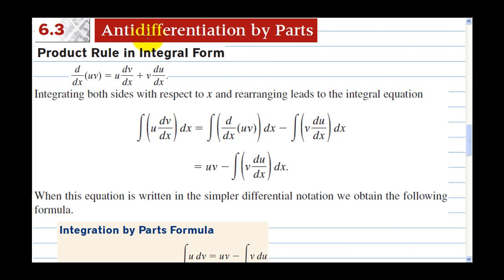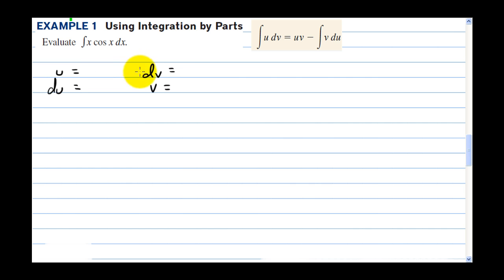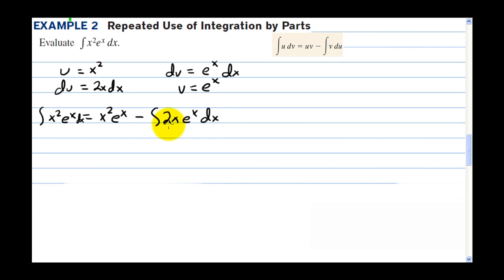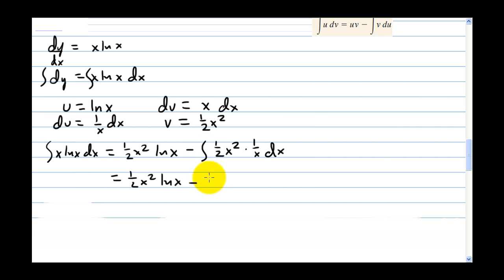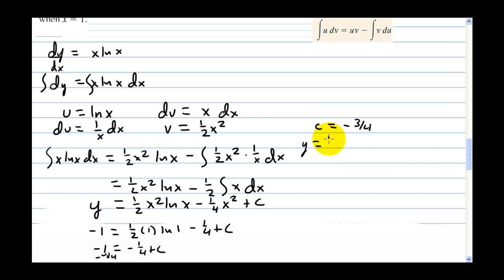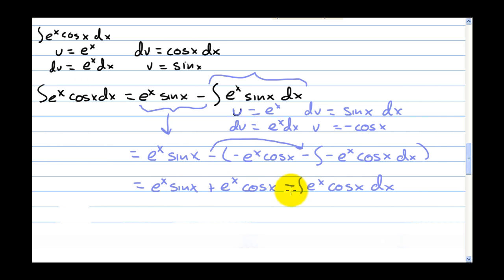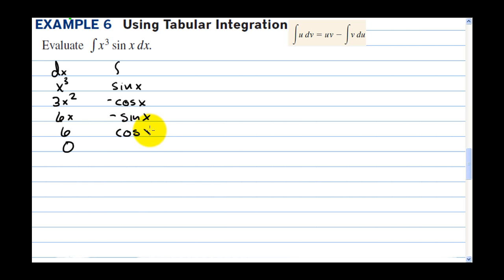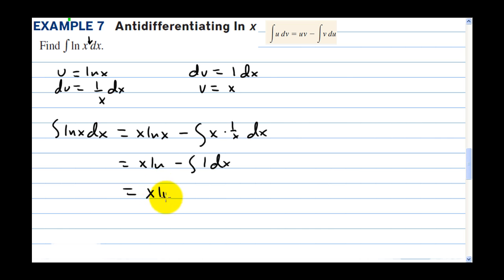AP Calculus Section 6.3 Antidifferentiation by Parts